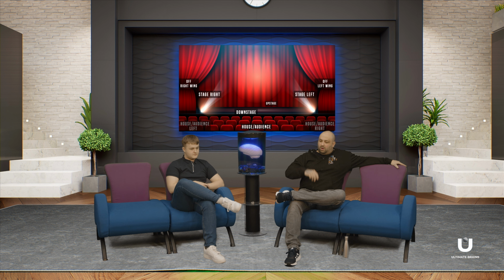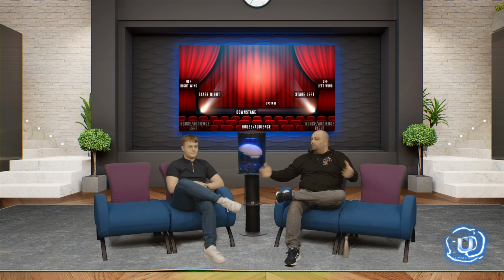How to put on a show [Troy Duffill]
Have you ever wanted to know more about the theatre industry? Now is your chance! With a guide to all things theatre with Troy Duffill.

From What is stage Terminology to How to choose what show to put on and Stage Directions, We cover all the basics in this exciting new episode!

Ultimate brains 'Educating By Experience'

🡺TimeStamps🡸
0:00 intro
0:33 What is stage Terminology
2:56 What are Stage Directions?
4:45 How do you play to an Audience?
6:50 What is the most Popular Stage Show?
8:36 How to hold Auditions?
10:18 How long can Children be on stage for?
12:32 How to decide set for a stage show?
14:44 Basics in Theatre Lighting
16:23 Basics in Theatre Sound
18:04 Stage safety and Protocols
20:11 How to select a script
22:34 Costumes
24:55 Outro

🡺 Troy's Social Media Links 🡸

🡺 Ultimate Image 🡸

Produced and Filmed by Ultimate Image